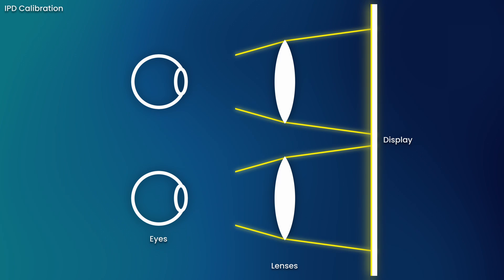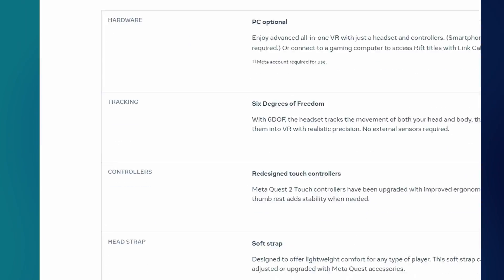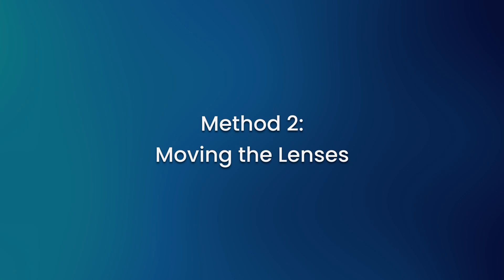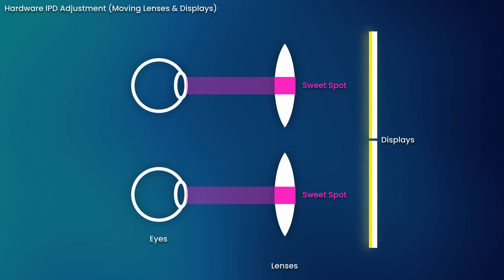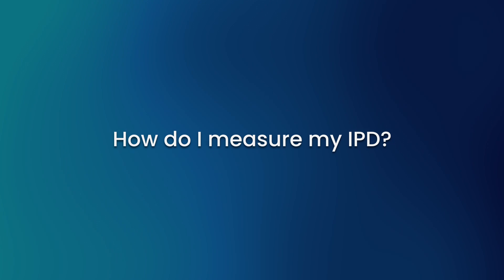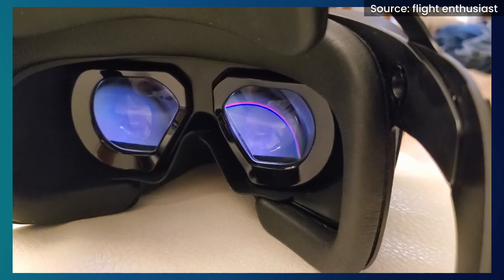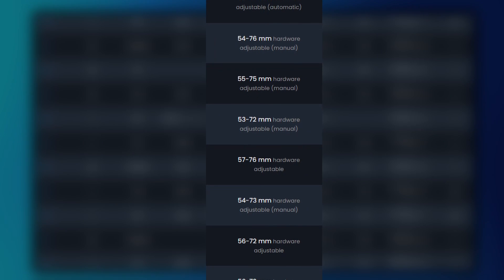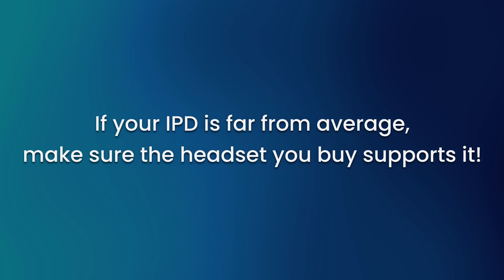The ULTIMATE Guide to IPD for VR (Why it Matters, How to Measure It, & More)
IPD, or inter-pupillary distance is quite literally the distance between your pupils. It's essential that every VR user knows theirs BEFORE they buy a headset. Do you know yours?

Join me as we explore the importance of IPD in virtual reality, how can affect your experience using a VR headset, and how you can measure your own.

Created by Rory Brown.

Chapters
0:00 Intro (Do you know what your IPD is?)
0:19 What is IPD?
0:47 IPD Calibration
1:41 Software IPD Adjustment
2:11 Hardware IPD Adjustment (Moving lenses)
2:38 Hardware IPD Adjustment (Moving lenses & displays)
3:02 Automatic Hardware IPD Adjustment
3:30 How to Measure Your IPD
4:18 Choosing the Right Headset for Your IPD
5:20 Conclusion